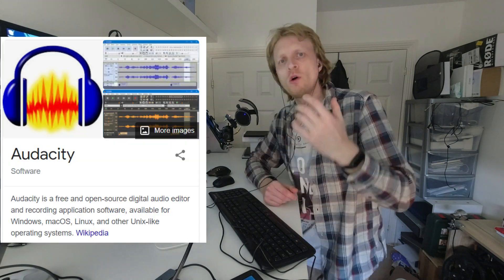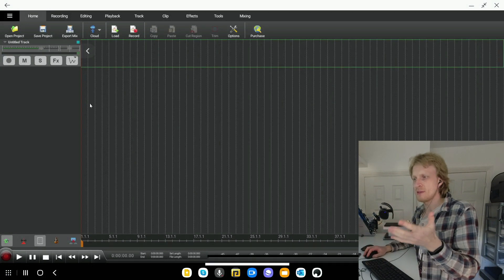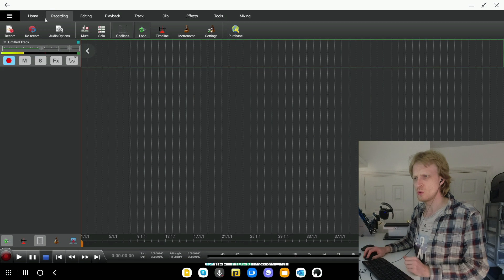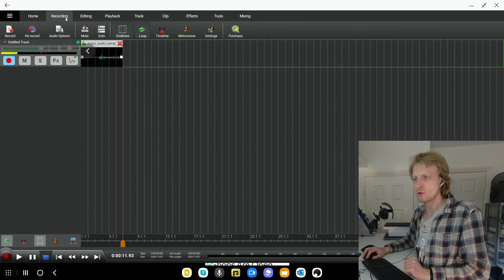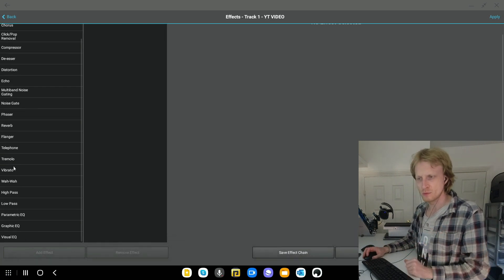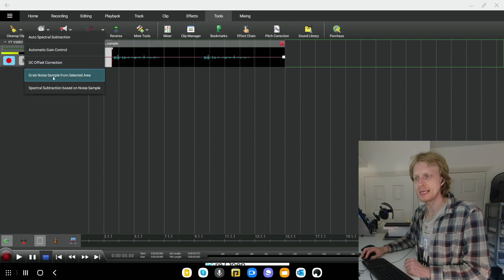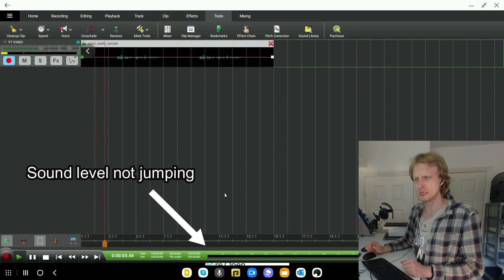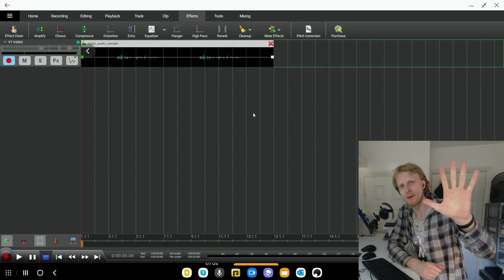MixPad quick demo | Audacity alternative for Samsung DeX / Android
Hey!
In this video i would like to present you an app  MixPad. It is Audacity Alternative for Samsung DeX / Android. Works perfectly with my Samsung DeX setup. Noise removal feature works great and that is what i will demo in this video.